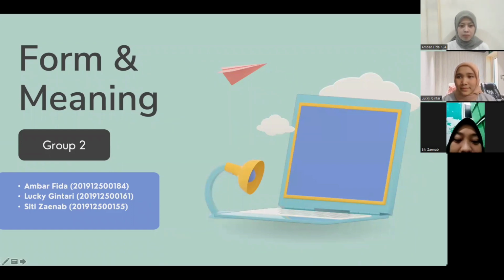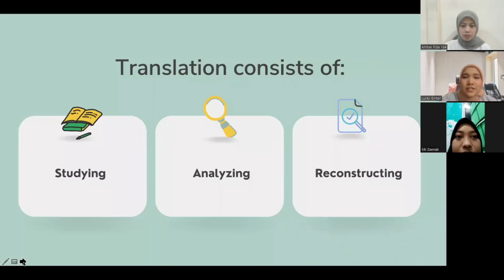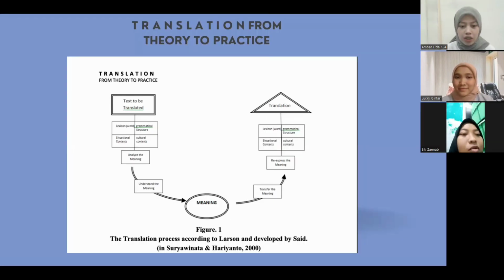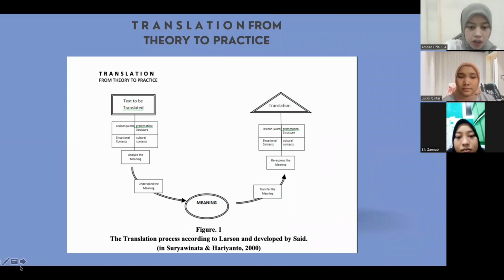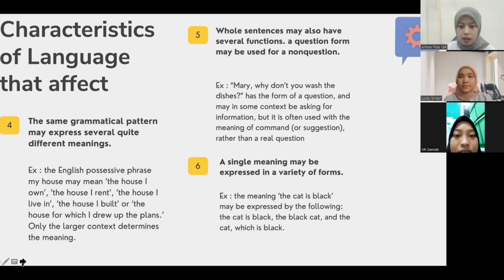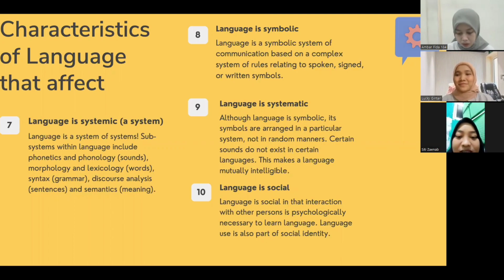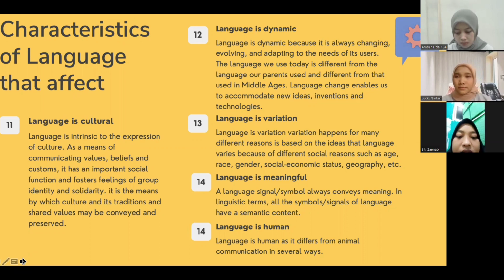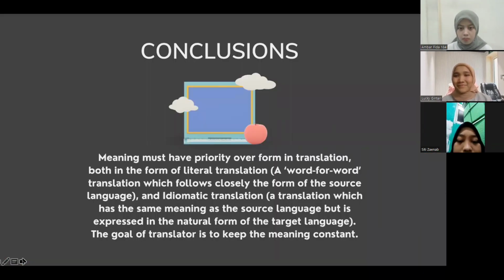Group 2 - Form & Meaning - S8B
Group 2
Ambar Fida
Lucky Guntari Sangga Saputri
Siti Zaenab